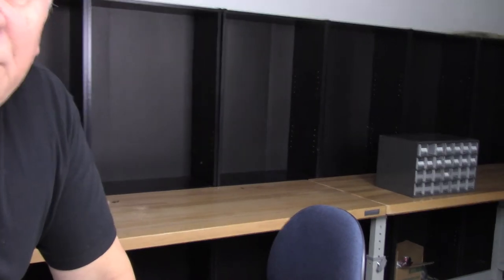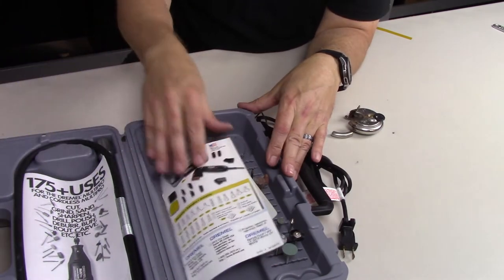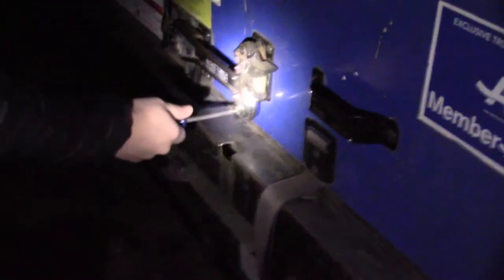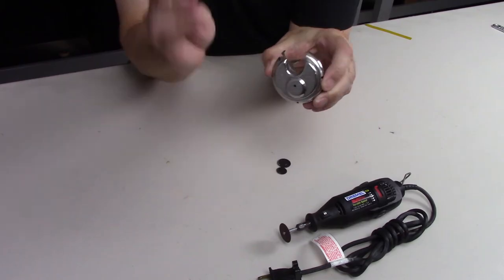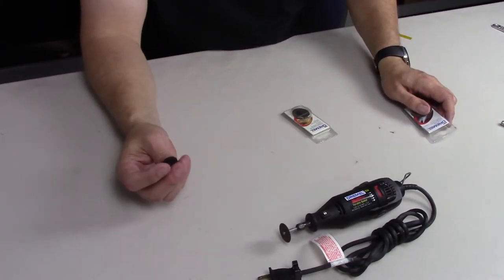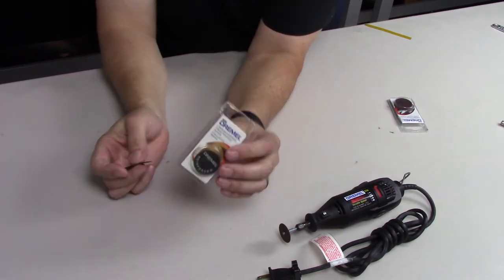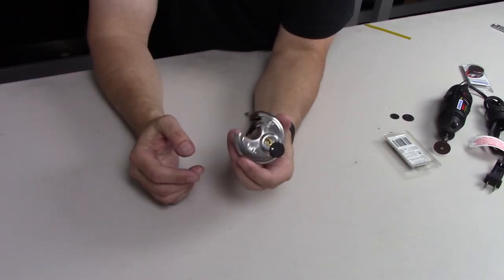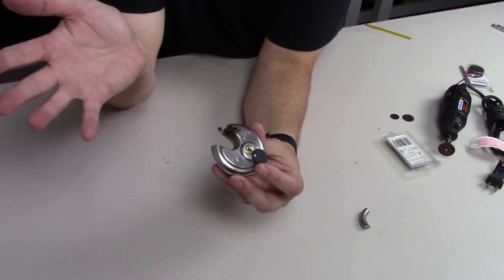Dremel Tool Lock Removal - Remove a Broken Disc Padlock with just a Dremel Tool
We were using a moving truck and had the disc padlock malfunction causing the key to break off in the lock. Nothing would make the lock open so we went to the trusty Dremel Tool and removed the bad lock. And we didn't even damage the truck!

Dremel Tool Kit (newer version of the kit in video).

Dremel Tool - Cordless.

Dremel 540 Cut-Off Wheels.

Master Lock Disc Lock.

⚫ eBay AggressiveFun Store